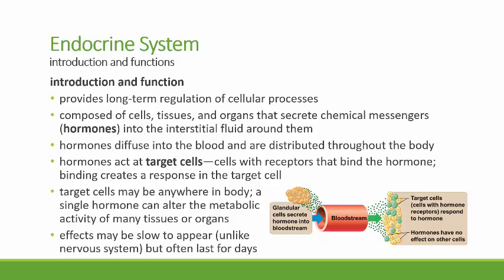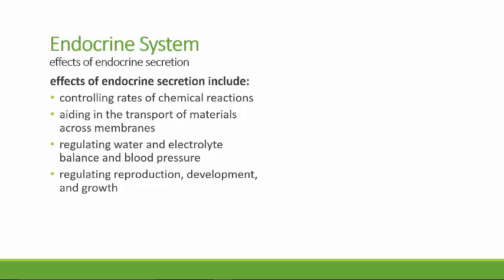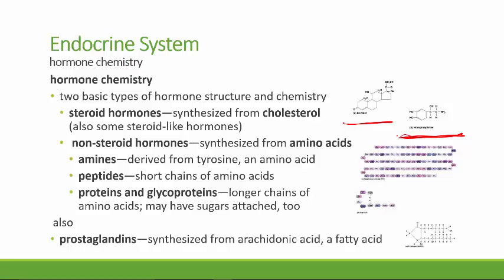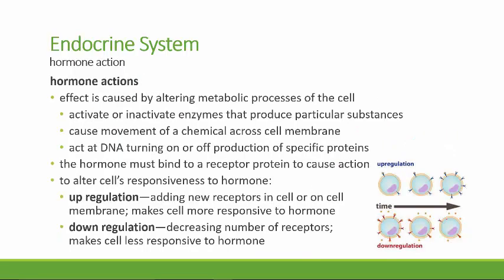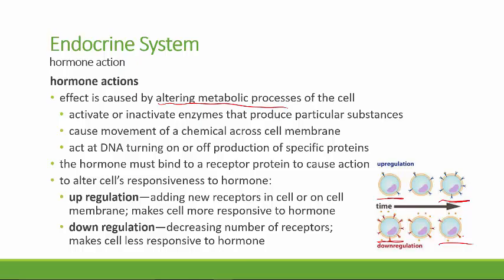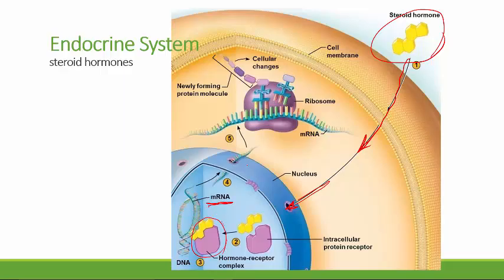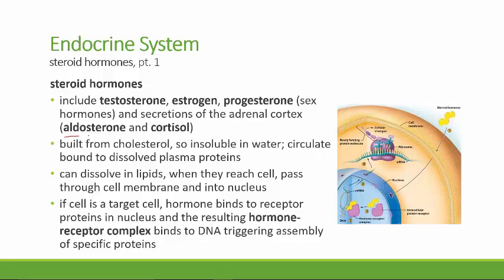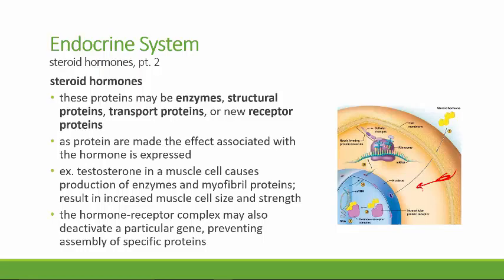Spring 2016 Chapter 13.1 Endocrine System-functions and steroid hormones